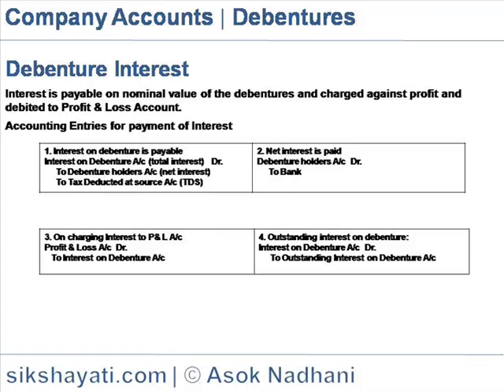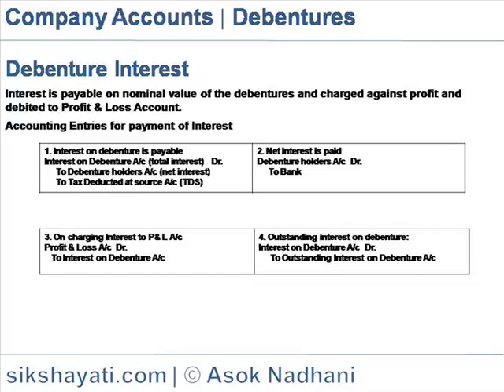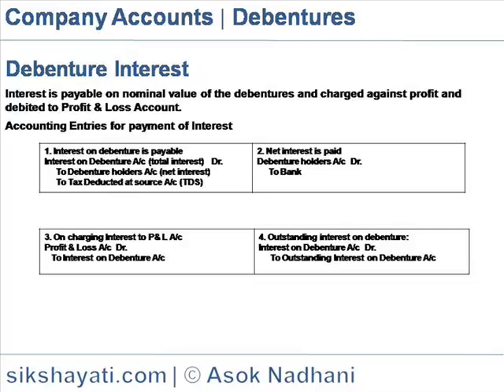Debenture Interest- Interest on Debenture- Debenture Issue - Debenture Redemption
Debenture Interest
This video explains Issue and redemption of Debentures. It explains concept and incorporation of Joint Stock Companies and maintenance of accounts of Joint stock companies, formats and contents of Financial Statement of Company, Company Balance Sheet as per Schedule VI and Revised Schedule III, Financial Statement- Trading & Profit & Loss Account & Balance Sheet.